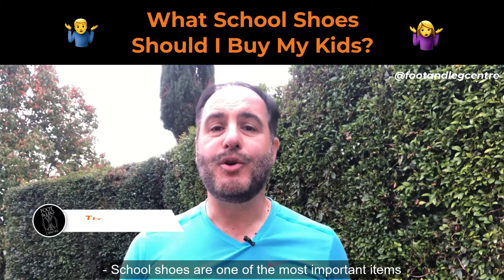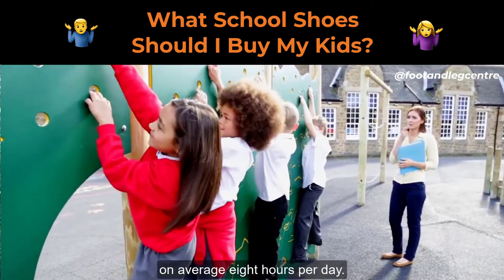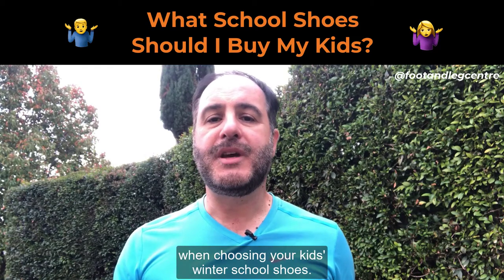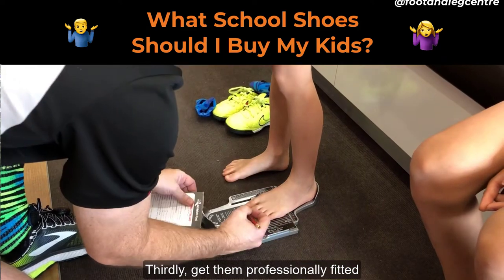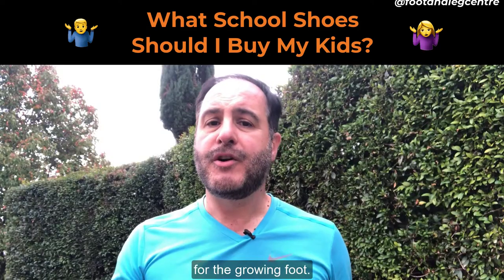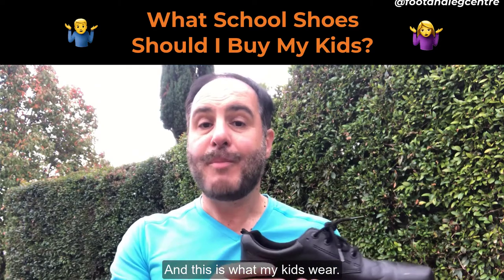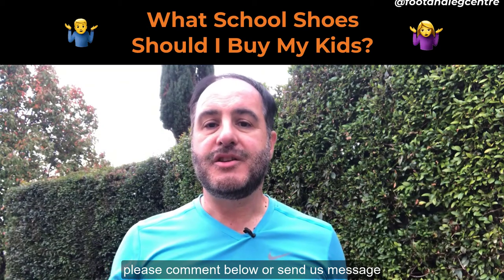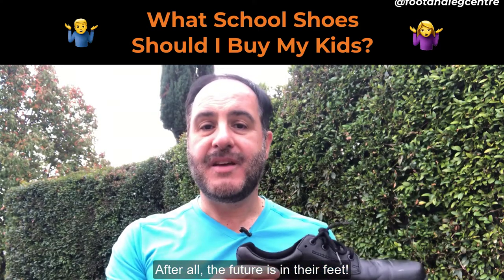Tito Pignetti School Shoe Tips You Tube